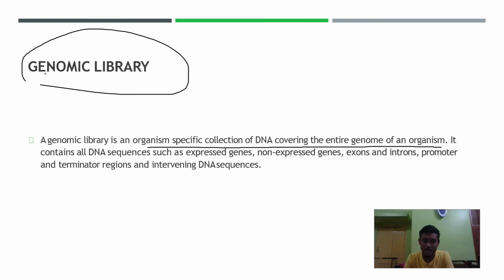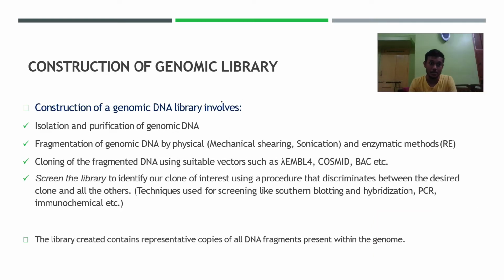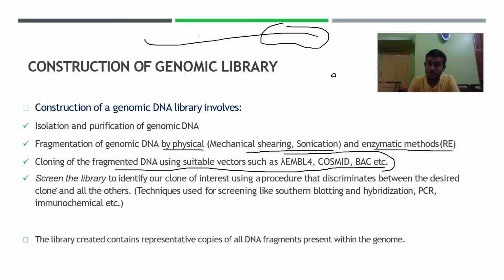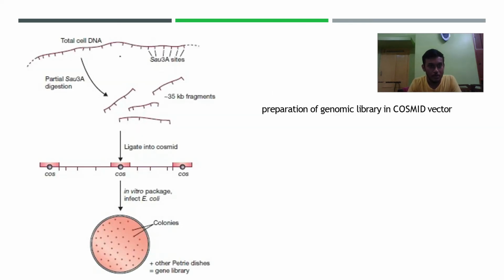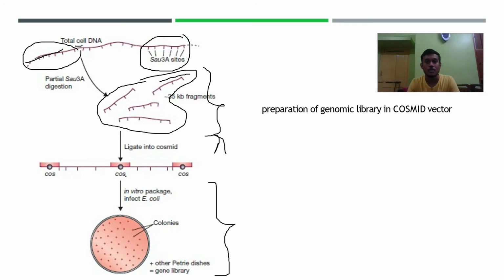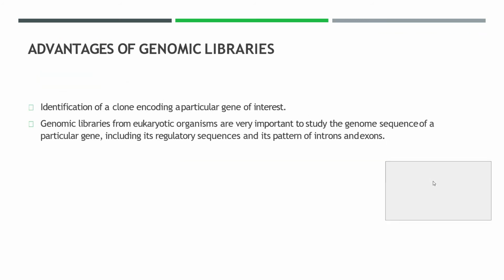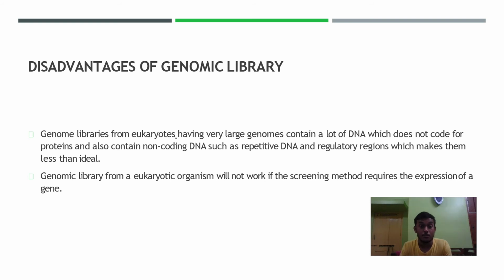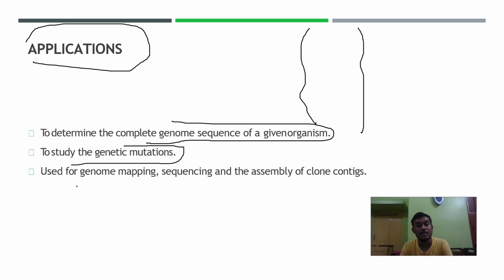Genomic Library| Explained| Genetic Engineering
Hey guys,
In this video, I've tried to explain the genomic library.